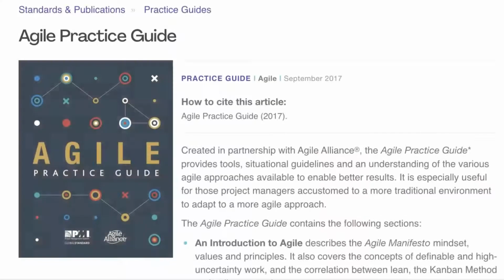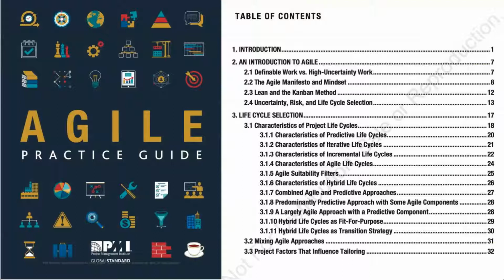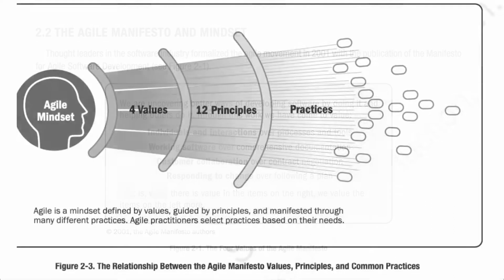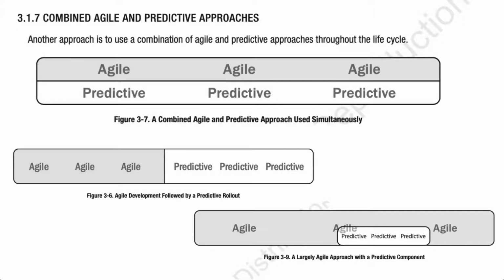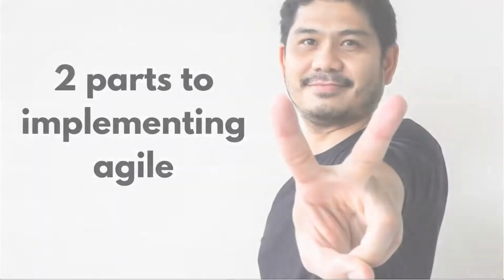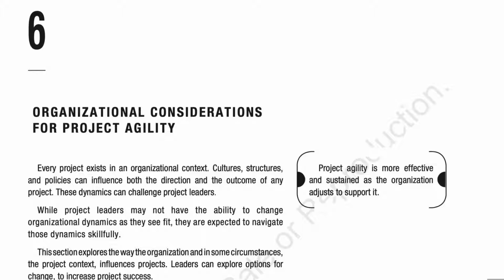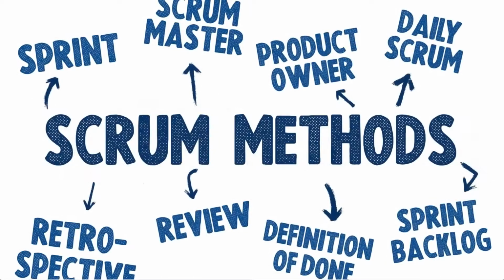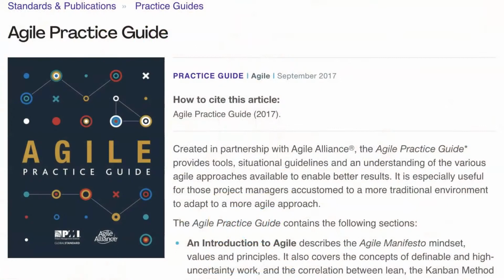Agile Practice Guide Summary | All chapters covered for the PMP certification exam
This video serves as a summary of the Agile Practice Guide. There has been a major change to the PMP certification exam in 2021 with the introduction of agile questions and a majority of the PMP exam candidates who have appeared for it recently have confirmed that greater than 50% of the PMP certification exam is based on the content of the PMI Agile Practice Guide.
This video is extremely useful for PMP certification exam candidates because it contains a summary of all the Agile Practice Guide chapters

This Agile Practice Guide PDF which you will download from the PMI website will contain the following chapters:

Chapter 1: Introduction
Chapter 2: Introduction to Agile
Chapter 3: Project Lifecycle selection
Chapter 4: Creating an Agile Environment
Chapter 5: Delivering in an Agile Environment
Chapter 6: Organizational Considerations for Project Agility
Chapter 7: Lean and Agile Frameworks

⭐⭐⭐ Get this PMBOK 7th edition course on Udemy [at a discount]

⭐⭐⭐ Get this Agile and Scrum certification course on Udemy [Free Agile Certification Included]
🔖🔖 CareerSprints.com offers high-quality PMP certification exam prep courses aligned with the PMP Exam Content Outline (ECO) | Includes 35 PMP contact hours | Get PMP application sample and help with PMP application audit | Free PMP exam simulators
CareerSprints.com offers courses in PMP, Scrum, ITIL, PRINCE2, DevOps, and Kanban. Great corporate discounts are available.